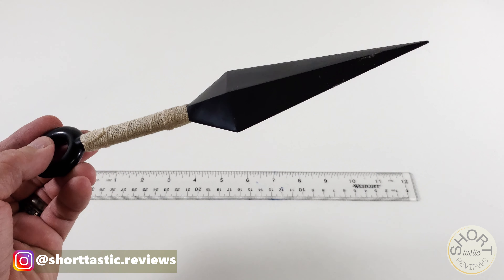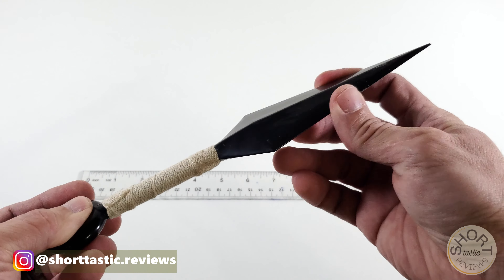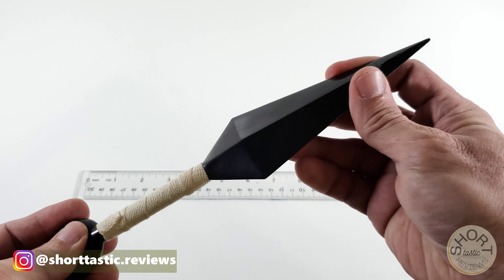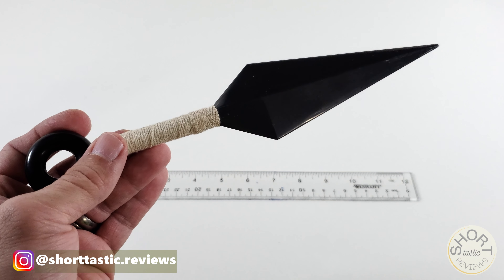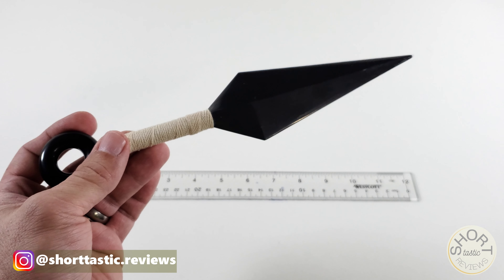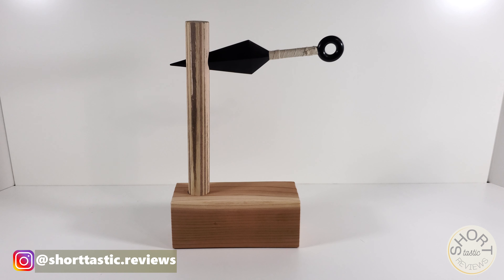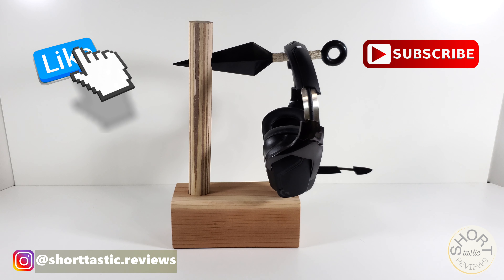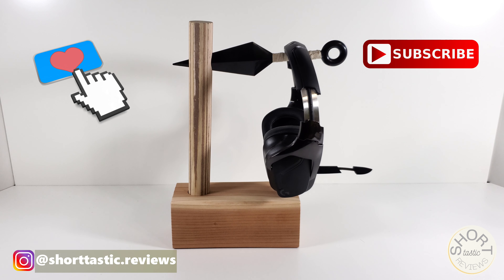Kunai Toy Review - Cosplay Accessory or Headphone Stand?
Quick REVIEW of a 10" kunai toy I bought to help make a headphone stand.  I'm a big fan of Naruto and this fits my office just right.  Waiting to burn the Lead Village logo in to the side of the 4x4 but wanted to share my awesome headphone stand.

Shortcut to the Kunai on Amazon